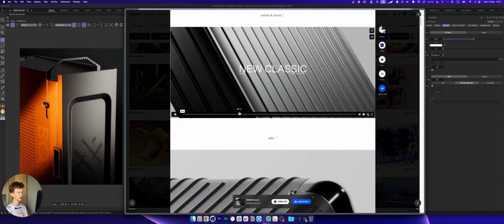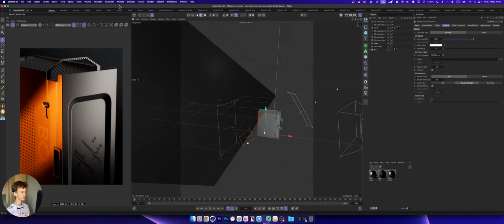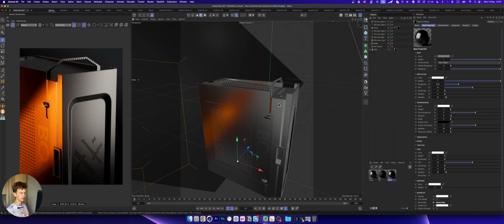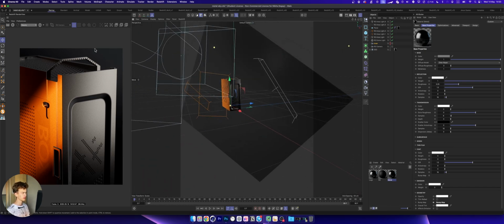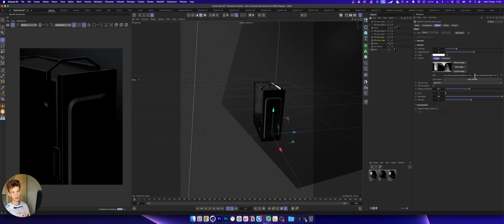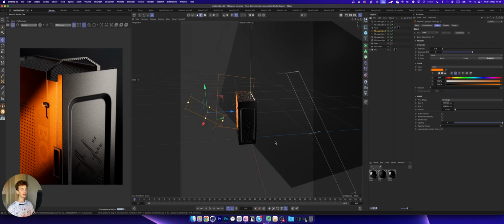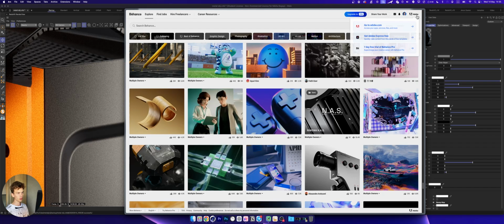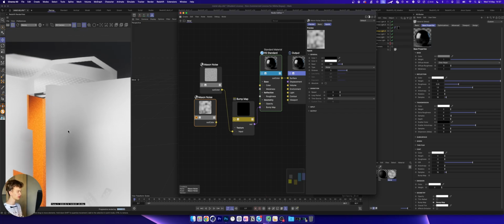Create this Ultra Realistic Metal Material | Cinema 4D & Redshift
If you create something using this material — feel free to tag me on Instagram @nikitarioo 👇 I’d love to see it!

🔥 Hey everyone! In this video, we’ll create a realistic metal material from scratch — the kind that’s trending right now and ranking at the top on Behance. If you want your 3D project to look modern and high-end, this tutorial is for you!

✅ Perfect for Cinema 4D, Redshift, Octane, and other render engines.
🎯 Step-by-step breakdown: from a basic shader to a photo-realistic metal surface.

Key Points:
✔ How to create a realistic metal material from scratch
✔ Shader setup that matches trending Behance-style renders
✔ Fine-tuning reflections, roughness, and surface details
✔ Best practices for showcasing metal in 3D environments
✔ Compatible with Cinema 4D, Redshift, and Octane